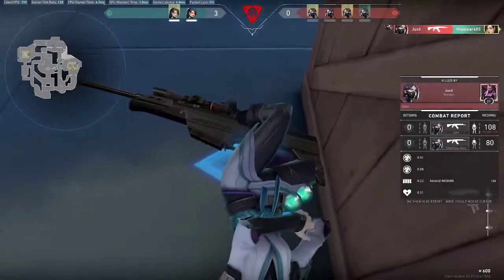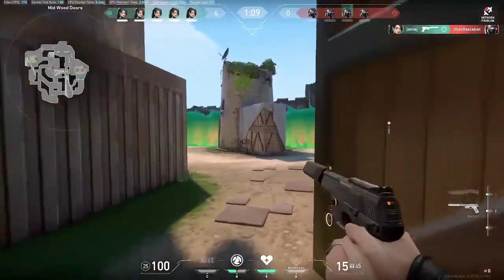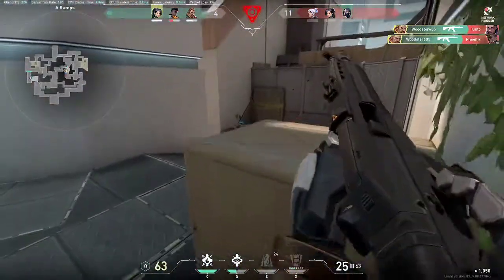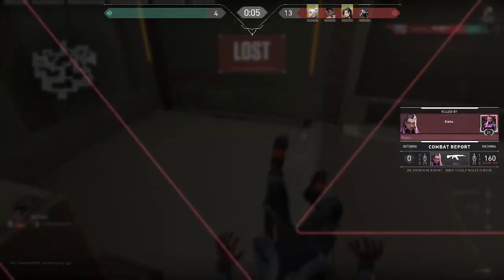I taught Jomiei how to play Valorant... | Valorant Funny moments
In this video, I taught my friend Jomiei / Jamie how to play Valorant! And.. It wasn't the best!

CLICK THESE!!❤️

In todays video I taught my friend Jomiei, how to play valorant! Valorant is a 5v5 shooter game, just like rainbow six siege and CS:GO! It isn't minecraft, like the Dream SMP, Origins SMP or tommyinnit videos, Rocket League, Terraria or other well-known good games!
I used songs like terraria OSTs and other songs, and sometimes songs like able sisters, wii shop theme and others!
Just like all the other popular youtubers, such as KSI, the sidemen and people on the Dream SMP say! People like MrBeast also do very inspirational and good videos, such as his real life squidgame recreation from the show on Netflix films and movies! And also videos like being buried alive for 50 hours and being in prison and 24 hour challenges!